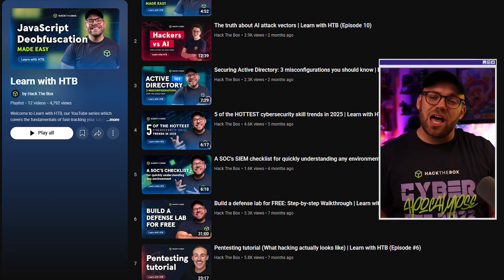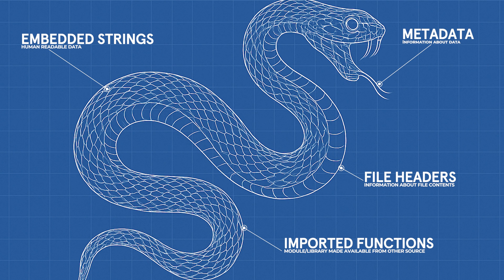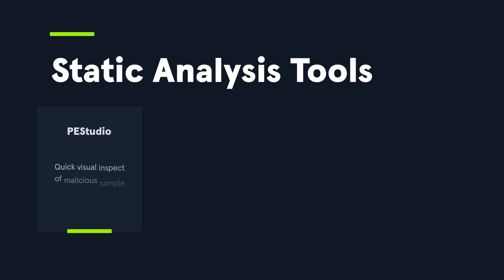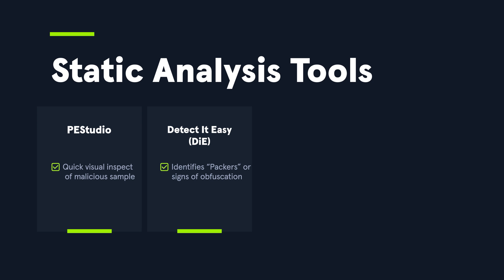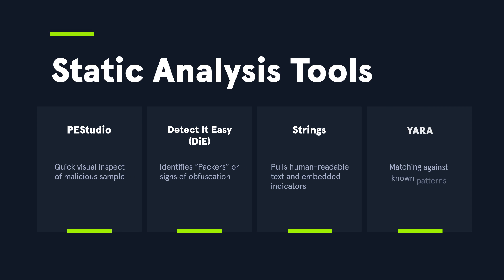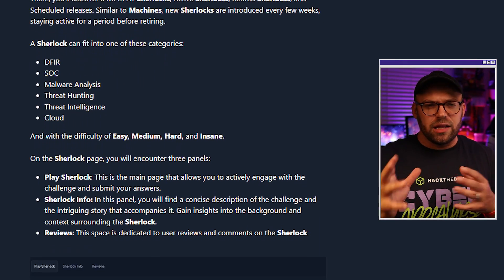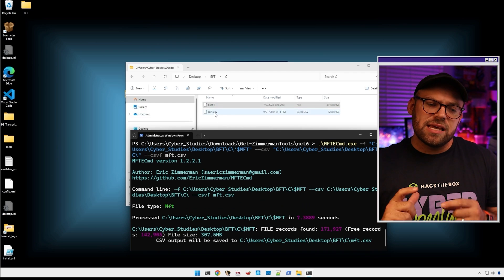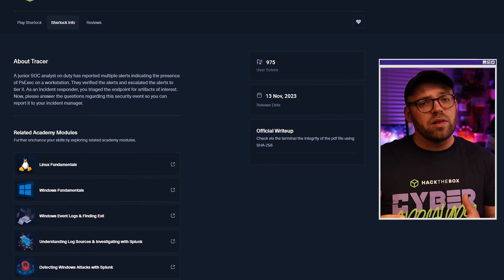An introduction to malware analysis | Learn with HTB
Learn how to reverse malware safely!
Welcome to Learn with HTB, a unique YouTube series designed to fast-track your career in either offensive or defensive cybersecurity!

In this episode, our blue teaming expert, ‪@CyberStudies breaks down the basics of static malware analysis. Discover how tools like PEStudio, Detect It Easy, YARA, and x64dbg help defenders uncover hidden malware behavior, spot obfuscation, and write powerful detection rules — all in a controlled lab environment.

Ideal for SOC analysts, blue teamers, or anyone interested in defensive cybersecurity.

Did you notice something... interesting? Write down the hidden flag in the comments below, and you could be the lucky winner of a Silver Annual subscription!

Want to learn more? Kickstart your blueteaming career with the HTB CDSA path and certification